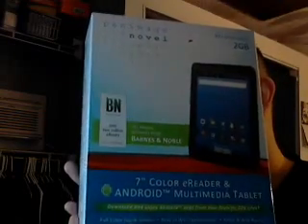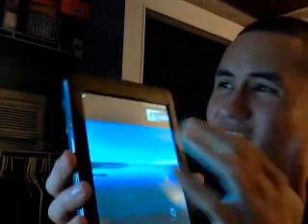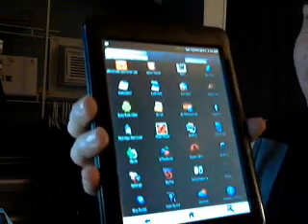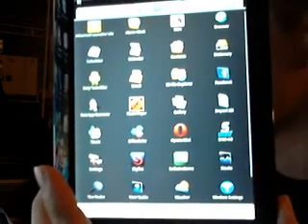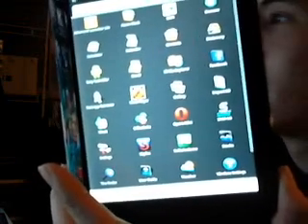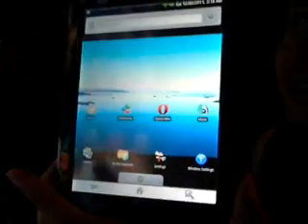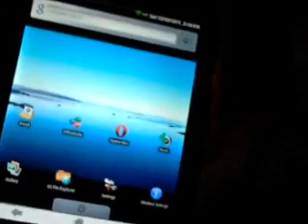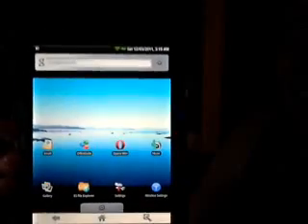Pandigital 7 inch android e-reader help!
So basically I bought this knowing it was a piece of crap hah.. but I hope to get it functioning the way I want it, any help would be nice.

Had a little help since making the video, was linked to that page where I was able to DL and update the firmware.  Follow instructions in the forum site